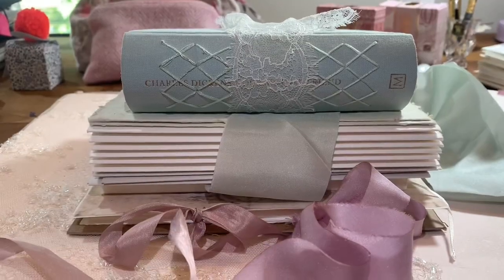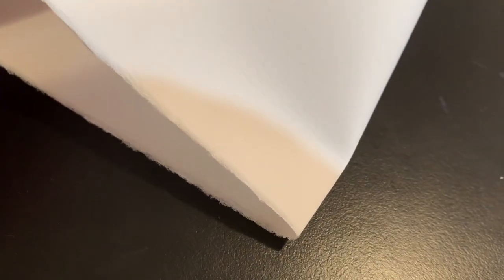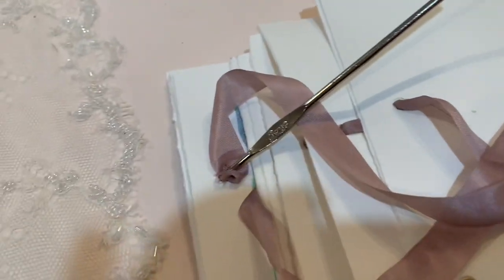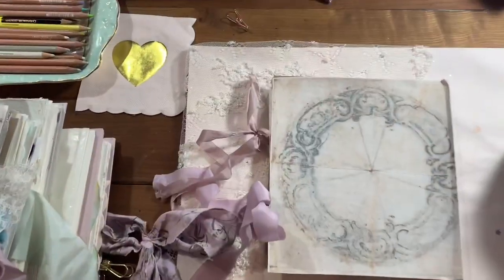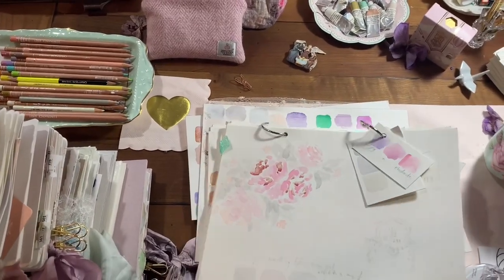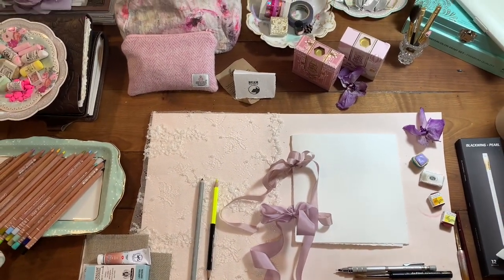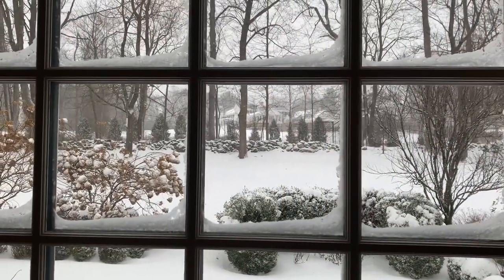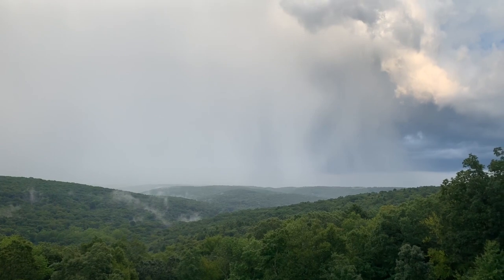How to Make the Easiest Sketchbook! & the Holbein White Ibis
Hi Lovelies! Let’s make a simple yet elegant & beautiful sketchbook!
{Don’t forget to press the gear & change the playback setting a to 720 for a better viewing experience!}

My Favorite Shop for Silk Ribbon is Shy Myrtle

Step 1. Choose your paper ~ you can gather a variety of papers you have or use your favorite.. . I really love this cotton one from Hollanders

Step 2. Use a scrap piece of paper to create a template for the size you’d like, use this to measure on the larger piece of paper. I like to create tiny pencil marks first along the width {shorter side} then along the length{long side}

Step 3. Use a ruler {I like the t bar ones so I at least have a chance to get it straight 😬 not a great measurer over here 😅} & something blunt but sharp to score along the line { I like to use a tiny crochet hook from Michaels}

Step 4. Crease the paper. I use a bone folder & fold it back & forth a couple of times. For thick paper use a paint brush & wet along the score before folding to get a cleaner edge.

Step 5. Tear, Punch holes & add the ribbon {not too tight or the book won’t open}

Step 6. Make a book jacket if desired!

Don’t forget to let us know your favorite paper, sketchbooks, tips or videos as this is such a requested topic! Thanks Lovelies! Have a Wonderful Day!